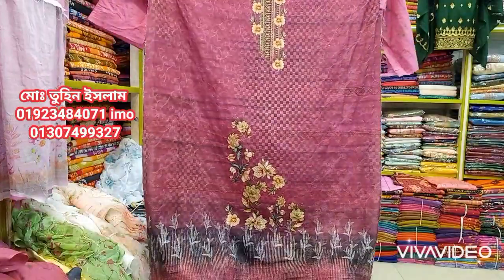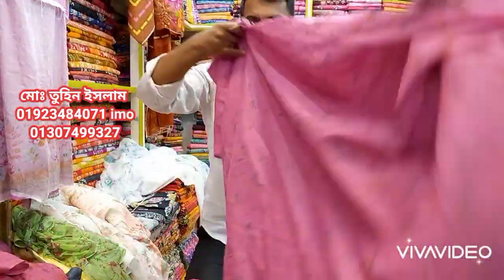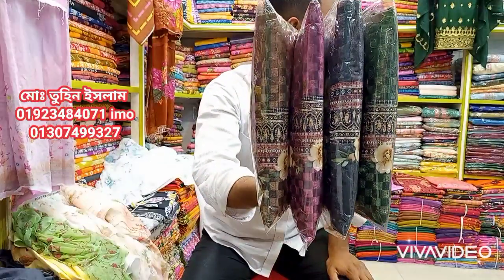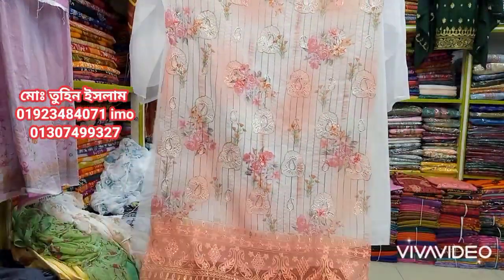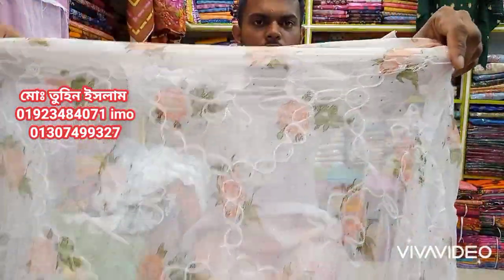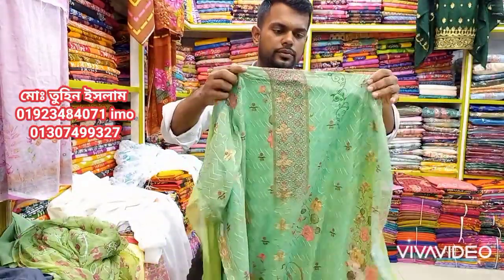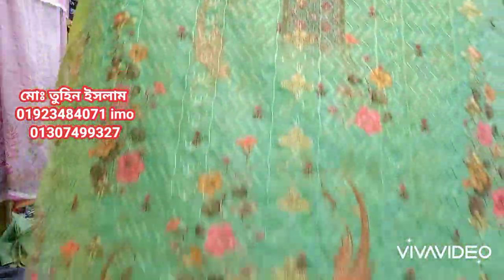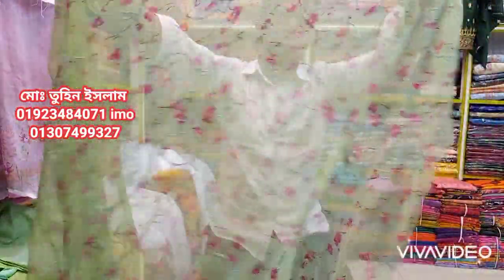ঈদ কালেকশন। জরজেট & কটন চীকেন পাইকারি কিনুন চয়েজ ফেয়ার থেকে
একরামউদ্দিন প্লাজা ( আন্ডারগ্রাউন্ড) , দোকান নং ০১ , ইসলামপুর, ঢাকা
সকল প্রকার থ্রি পিছ পাইকারি বিক্রি করি